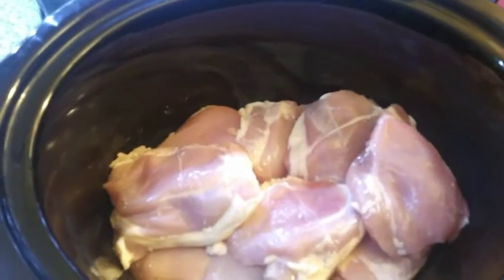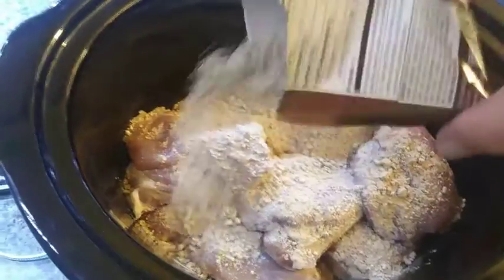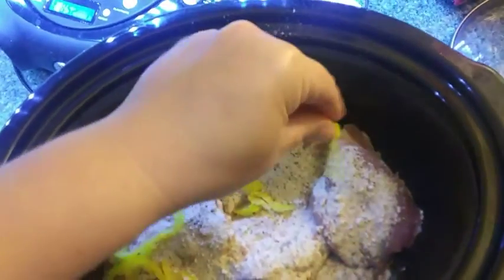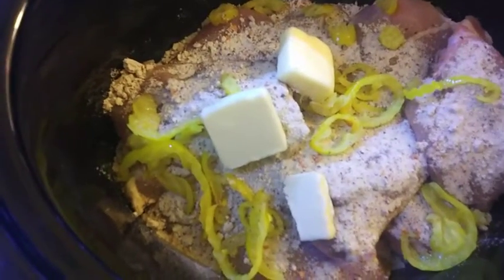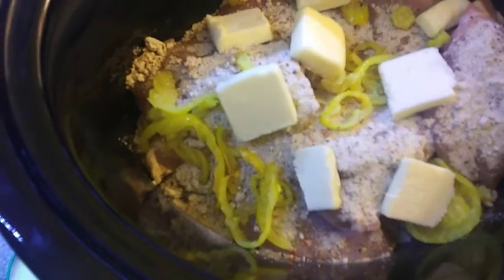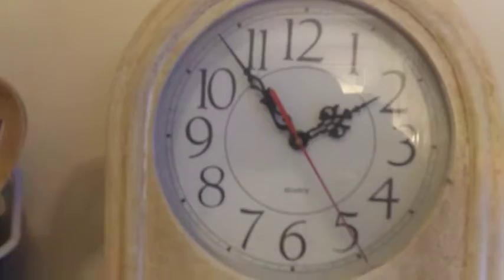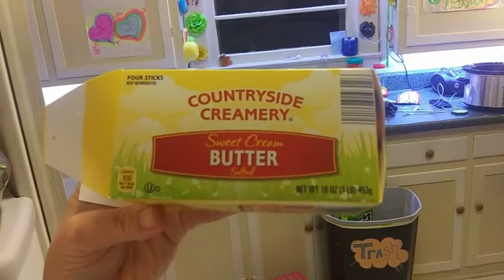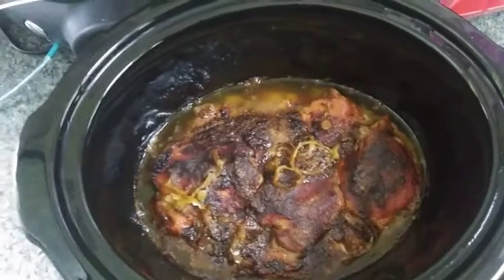Daily Vlog / Cheap Easy Meal / Mississippi Style Chicken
Chicken thighs
Gravy packet
Italian packet
Butter
Banana Peppers

Layer ingredients

Cook on low in crock pot for 6 hours